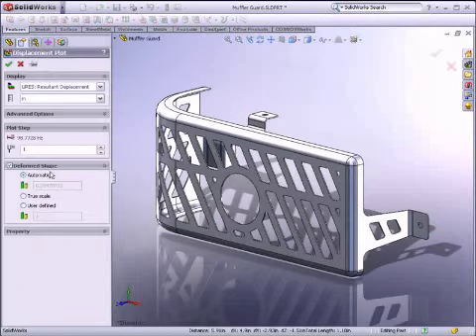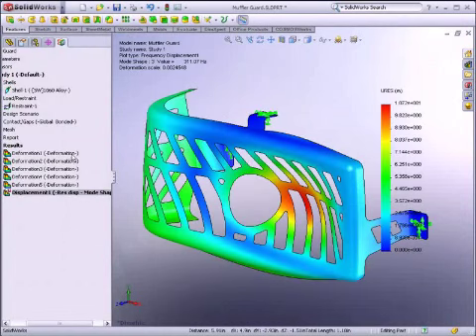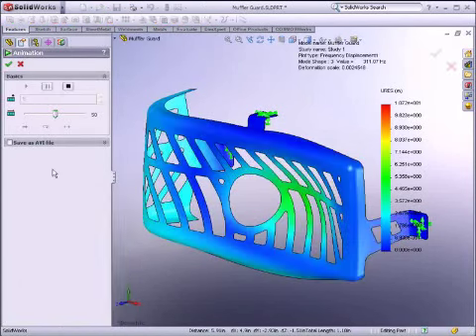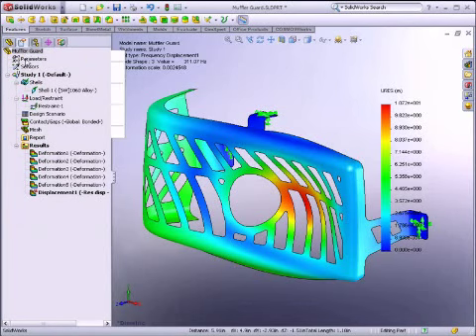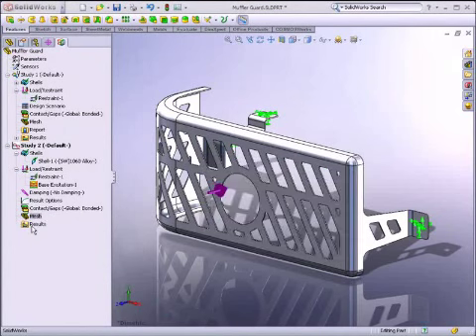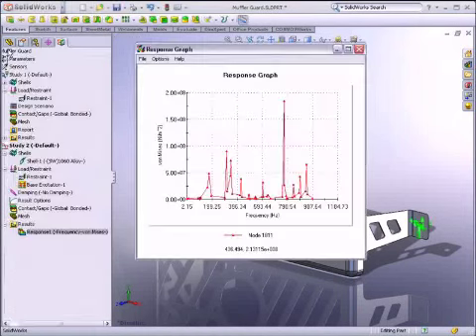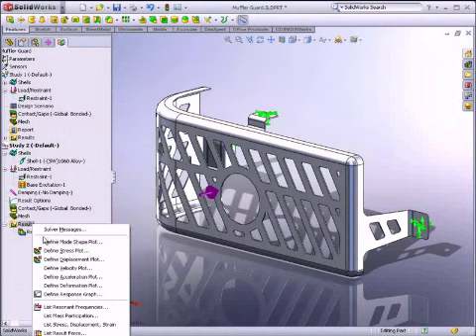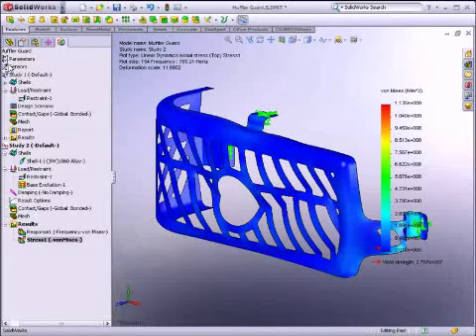Frequency Analysis with SolidWorks Simulation Professional